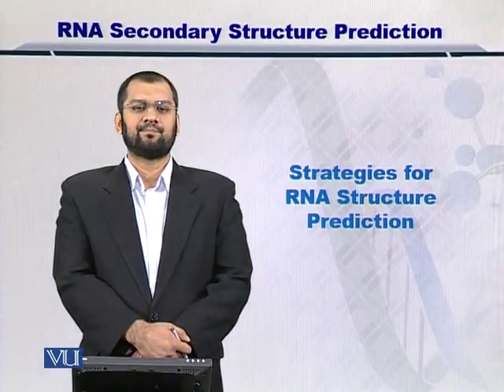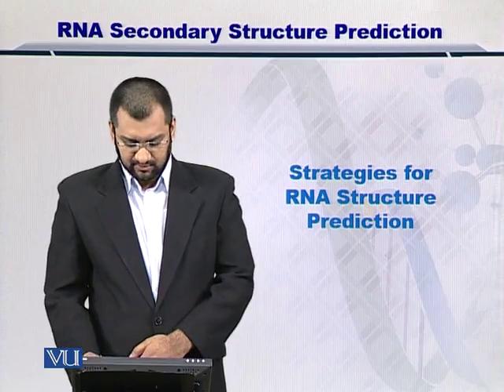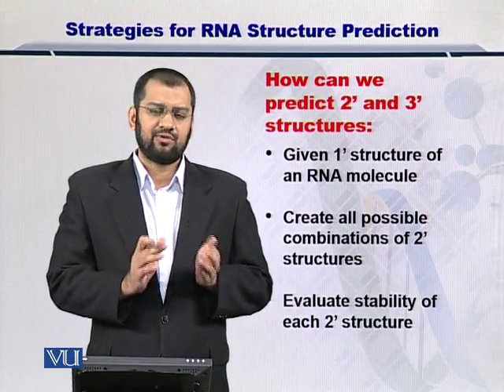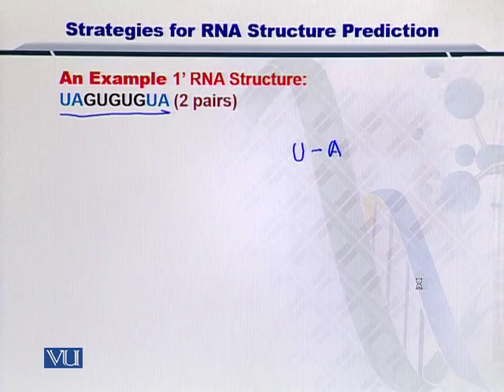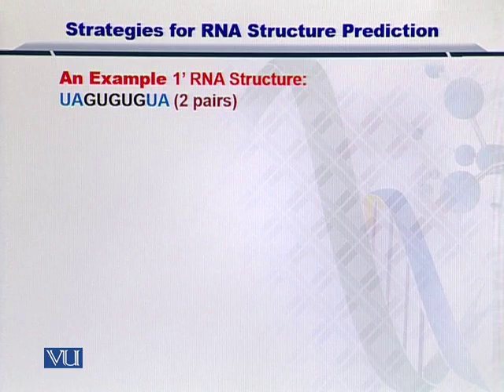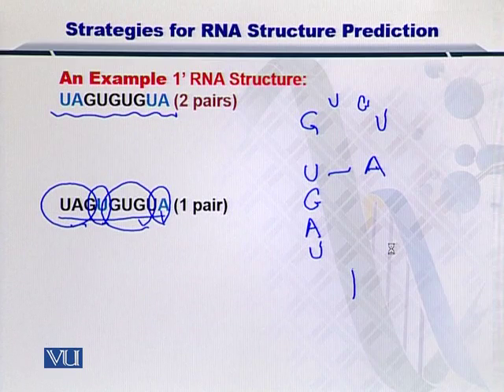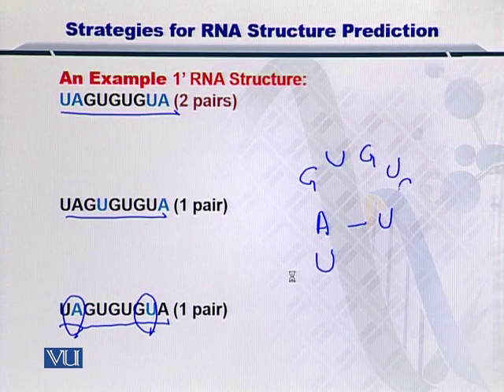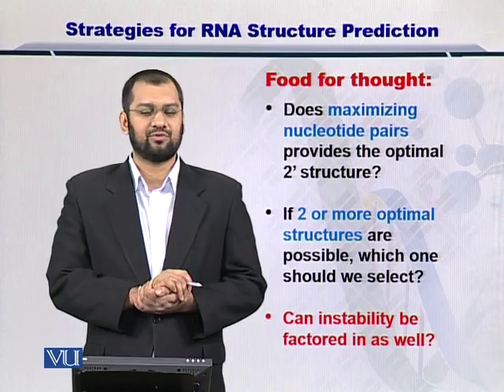BIF401_Topic098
Topic: 98